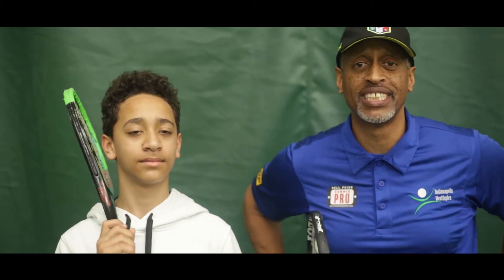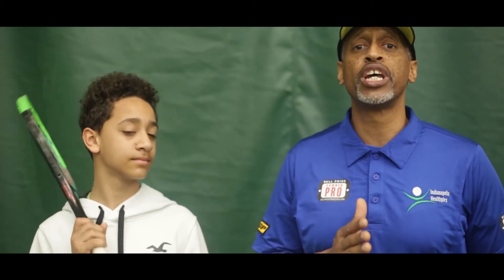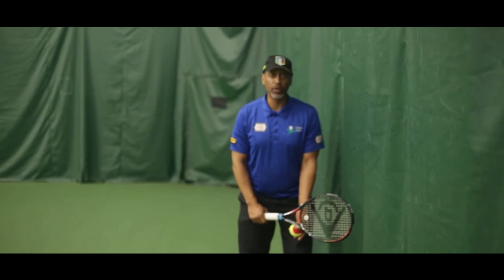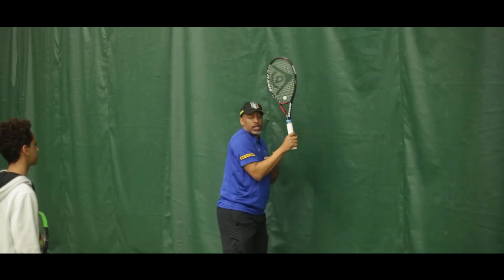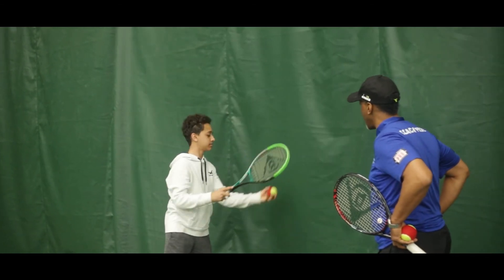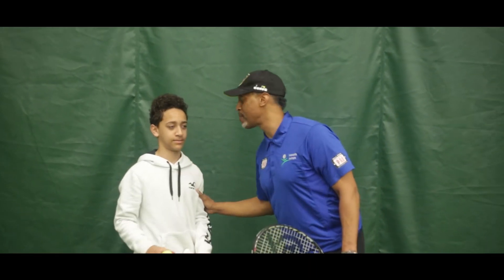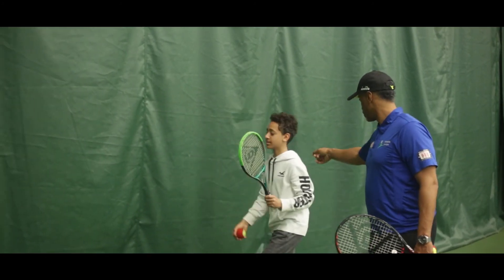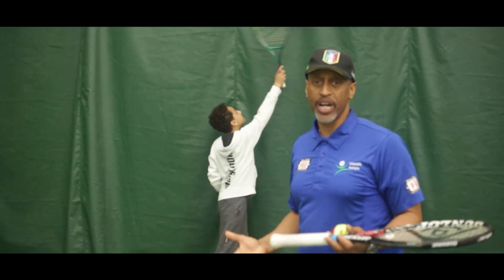IHP tennis 6